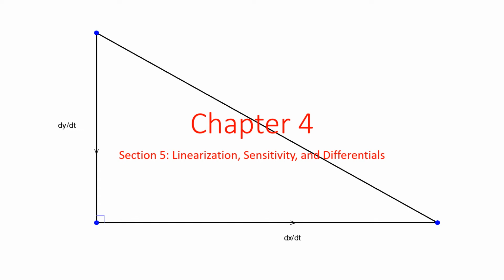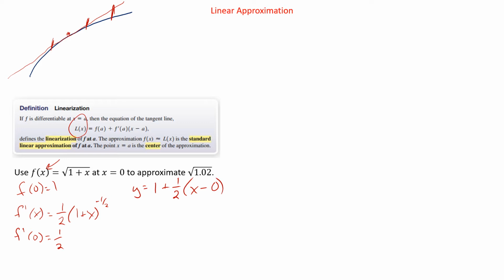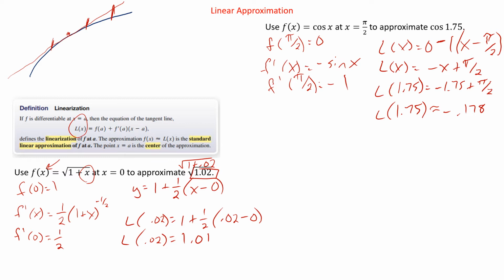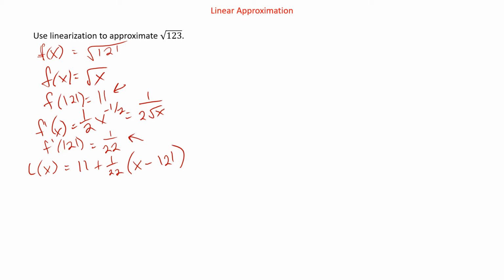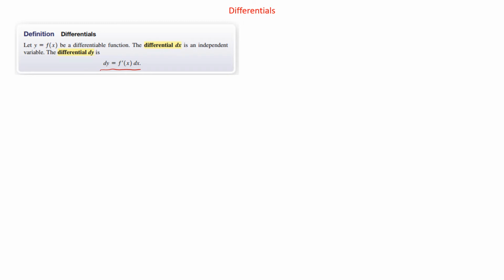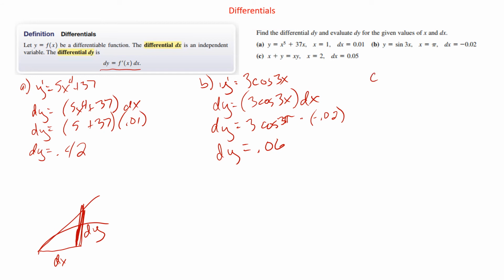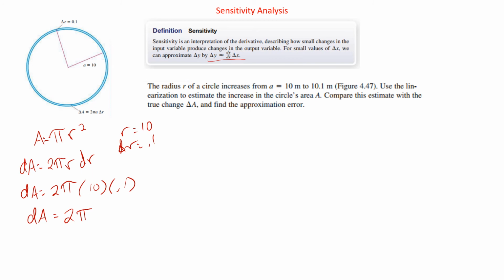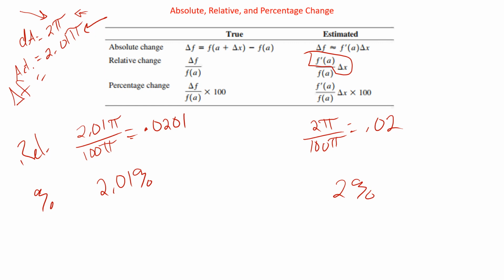Calculus 4-5 Linearization, Sensitivity, and Differentials